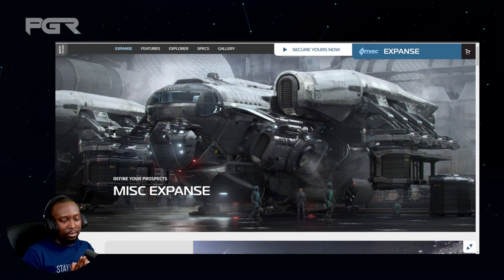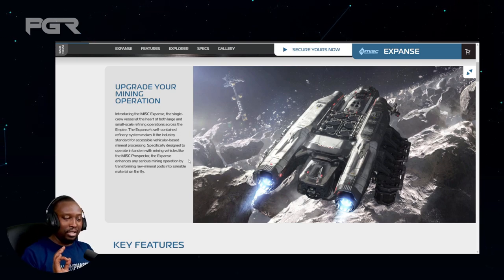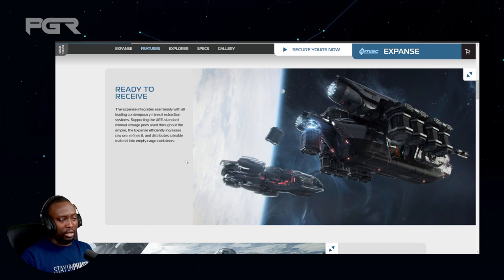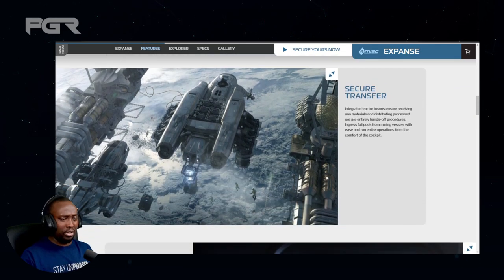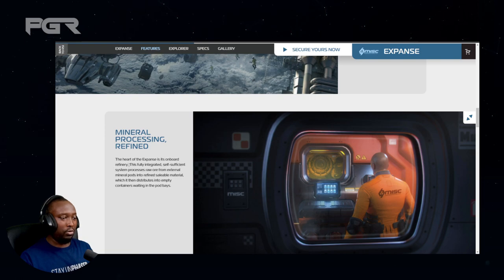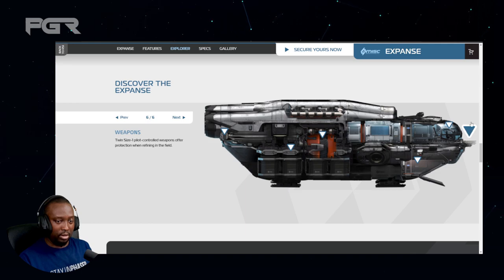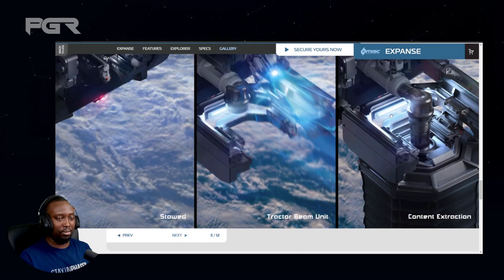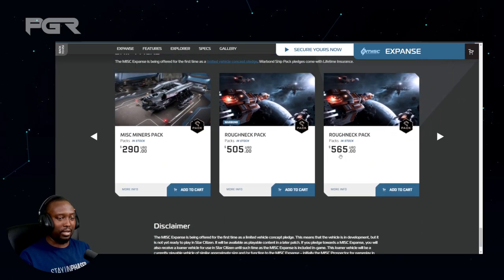The MISC EXPANSE Concept Sale - Star Citizen